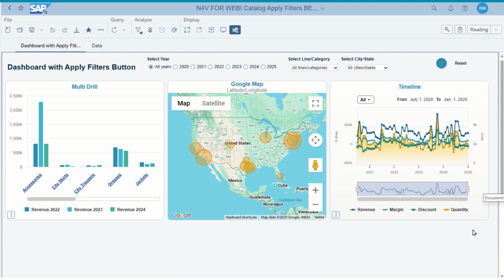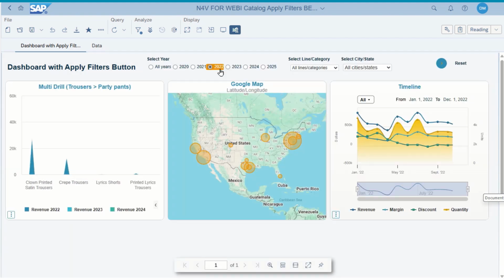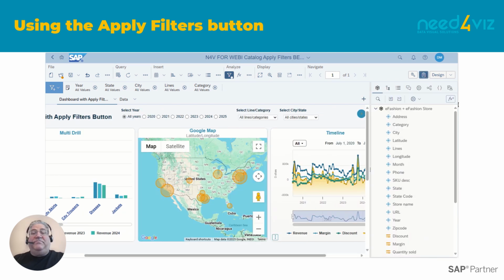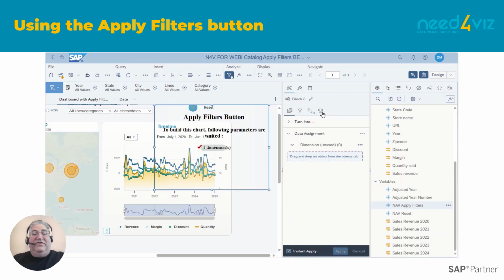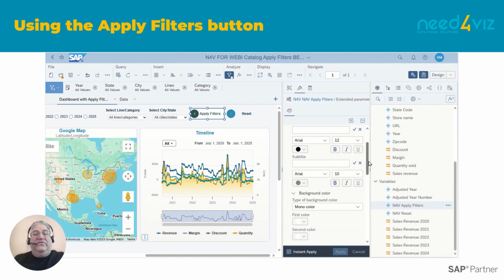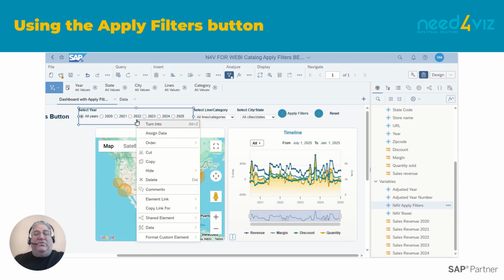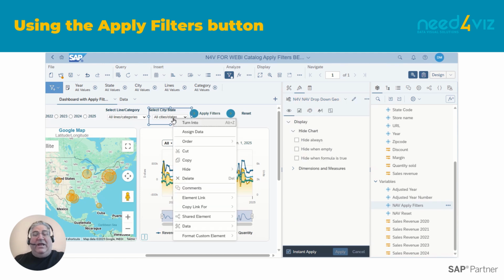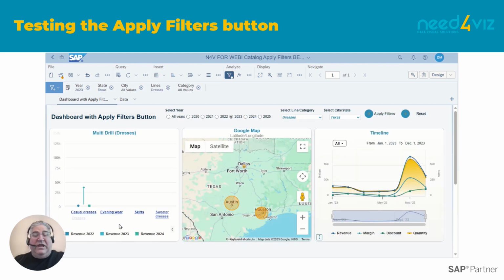N4V FOR WEBI Short Take - Navigation - Apply Filters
The Apply Filter button, introduced in N4V FOR WEBI release 2025.2 (June 2025) for SAP BusinessObjects Web Intelligence, gives dashboard users the flexibility to set all of the filters simultaneously, with one subtle flicker when the Apply Filters button is selected. In this short take, I'll show you how to add the Apply Filters button to an existing N4V FOR WEBI dashboard using Web Intelligence.

IN THIS VIDEO:
0:00 - Introduction
0:08 - N4V FOR WEBI - The ULTIMATE Web Intelligence Upgrade
0:52 - Apply Filter widget background
2:45 - How to add the Apply Filter widget to an existing dashboard
5:44 - How to update preexisting navigation elements
7:20 - Testing the new Apply Filter button
8:23 - Wrap-up